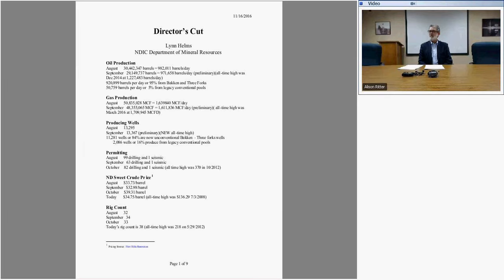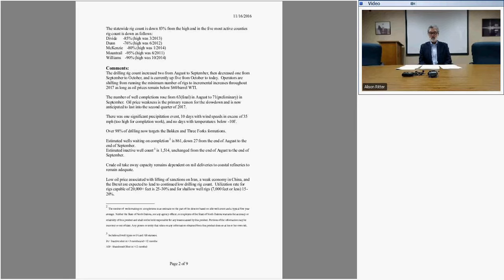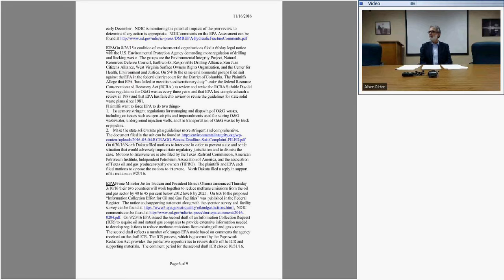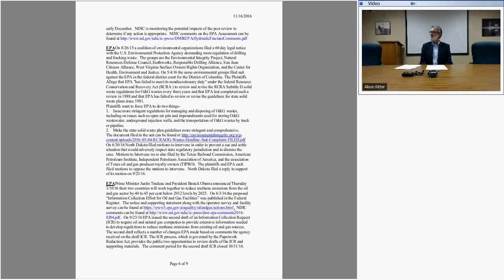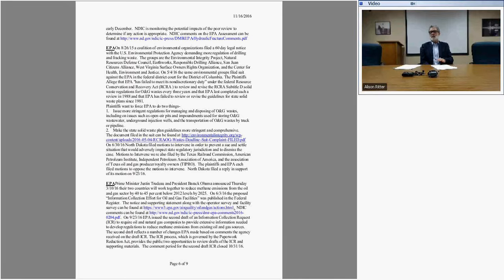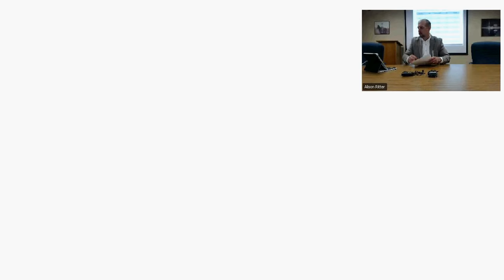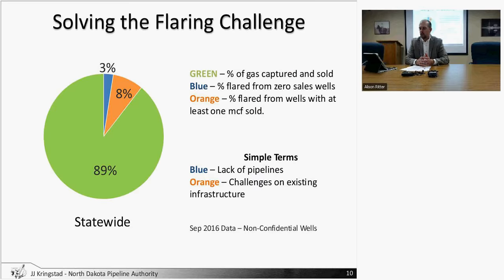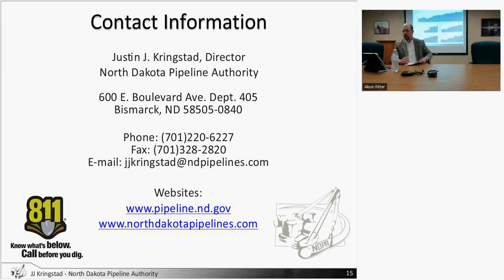November 2016 Director's Cut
Director's Cut with North Dakota Oil and Gas Division Director, Lynn Helms and North Dakota Pipeline Authority Executive Director, Justin Kringstad. November 2016 NDDMR Director's Cut includes release of ND's Production Data for September 2016.